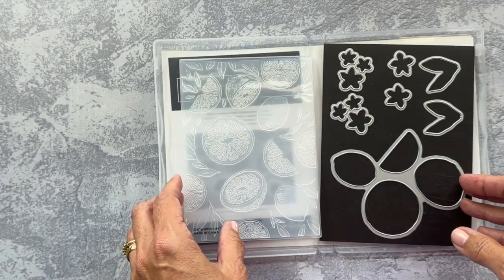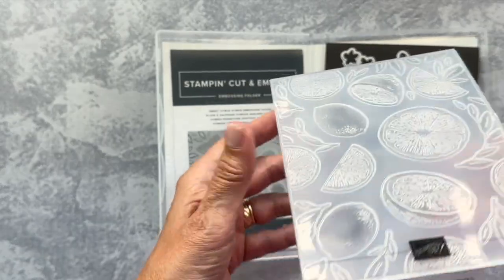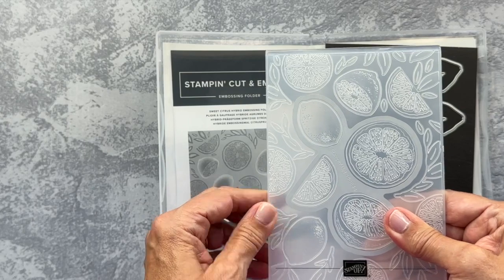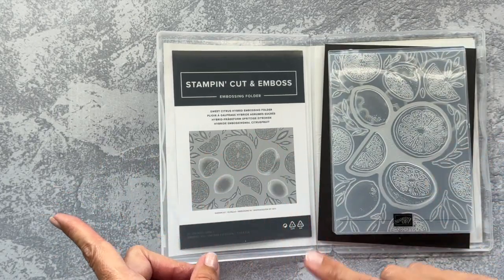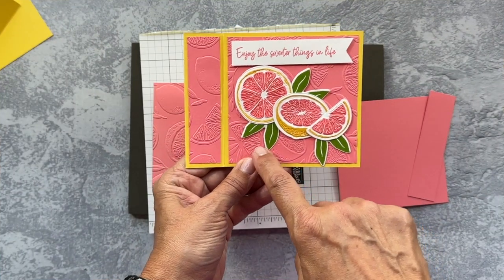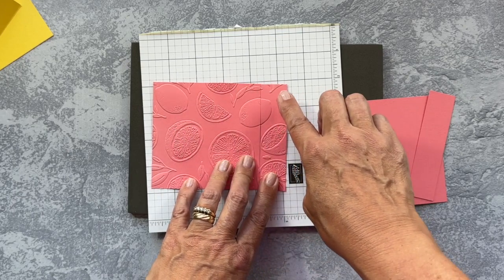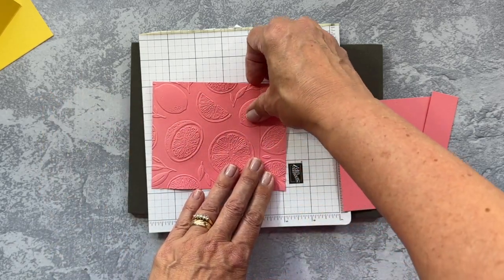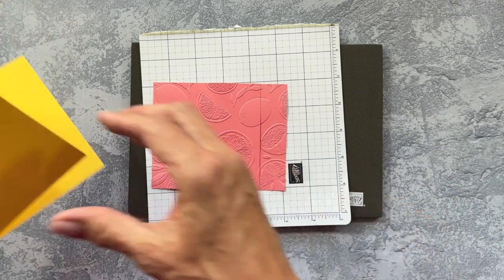Simple Fun Fold Easel Card ft. Sweet Citrus Hybrid Embossing Folder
Learn how to make a twisted easel card and use a Hybrid Embossing Folder from Stampin' Up!  This fruity card will "wow" whoever you send it to, and they'll never know how fast you made it.

Who Am I?  Hi!  I'm Linda.  I'm a card maker with a math brain who wanted her crafts to look like the pictures on the box.  I found rubber stamping and everything changed.  Follow along as we create clean and simple cards allowing my math mind to find its creative outlet.